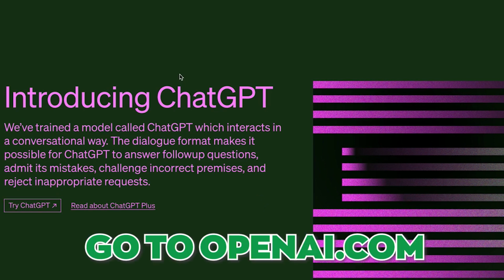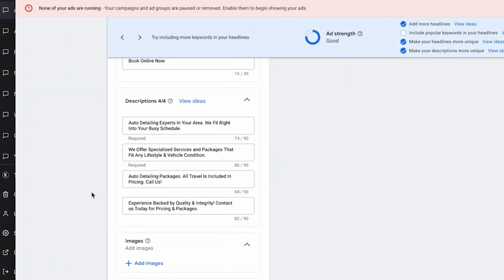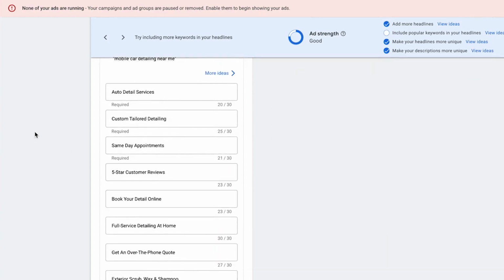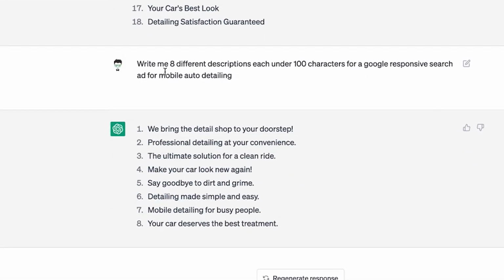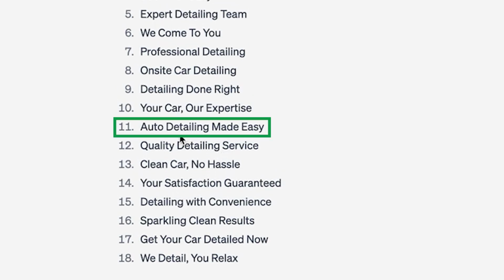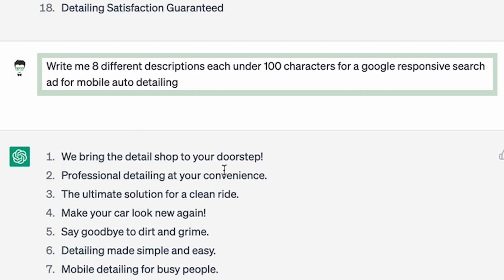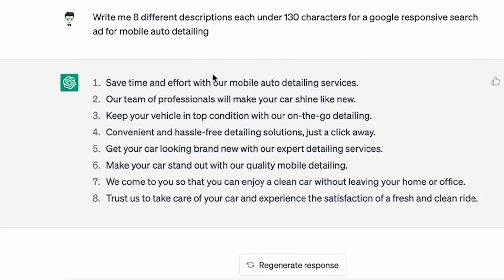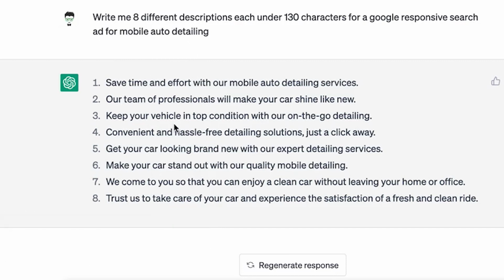🤖 ChatGPT for Google Responsive Search Ads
Hey everyone and welcome back to the channel. Today, we're going over ChatGPT from OpenAI and how you can use it to your benefit. Find out how using ChatGPT can help you improve your Google responsive search ads with ai generated headlines and ad copy!

Wanna run this campaign for your Business? Apply today

⏱️TIMESTAMPS⏱️
0:00 Intro
0:15 How ChatGPT Works
0:57 How to Use ChatGPT to Write Headlines
2:43 Using ChatGPT to Write Descriptions
3:49 Like and Subscribe!